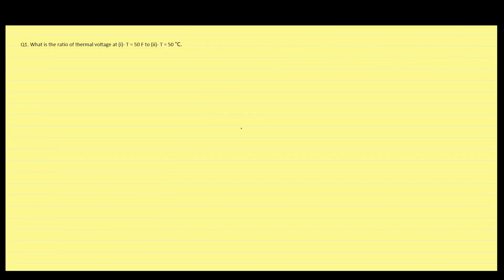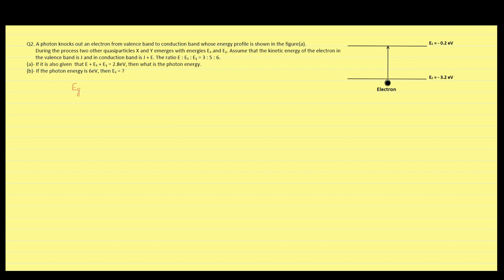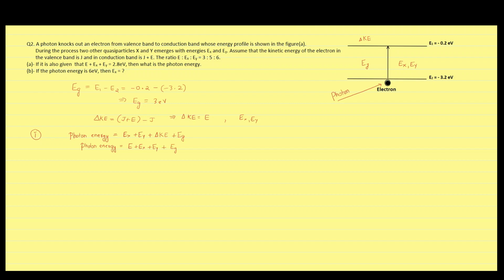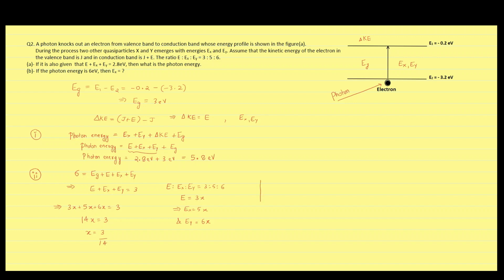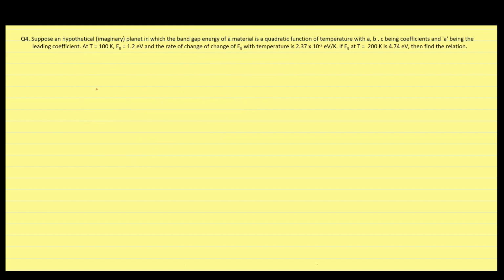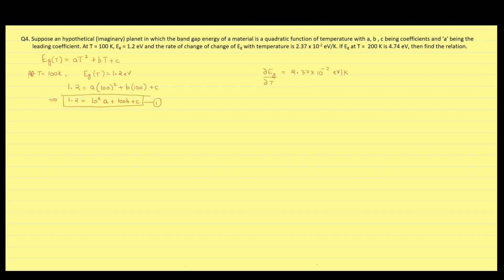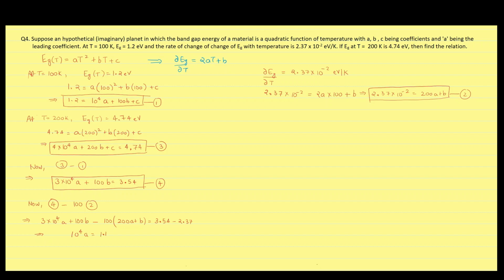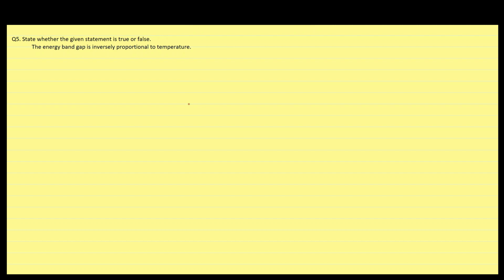Questions Solutions | GATE, ESE & Other Competitive Exams | Set - 001